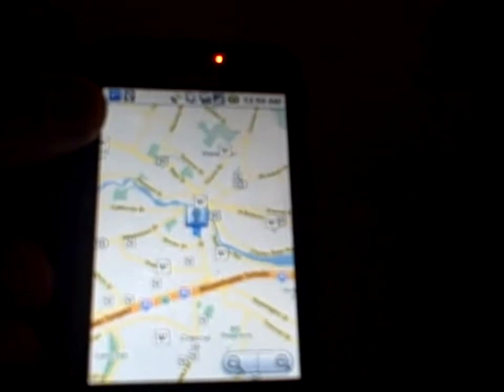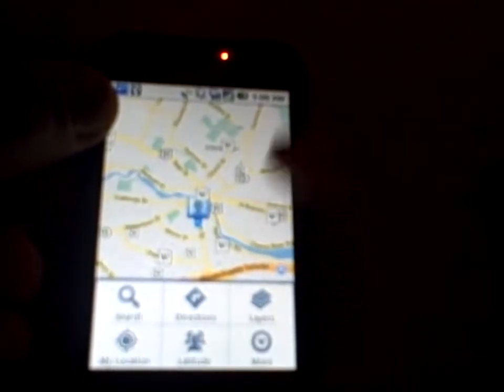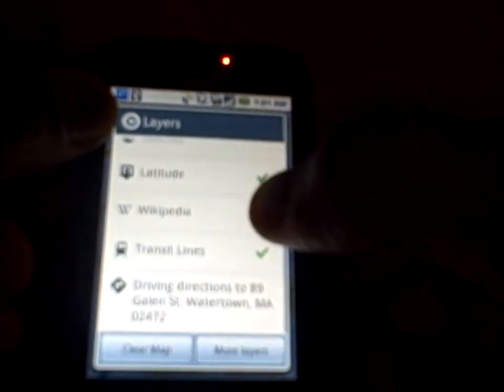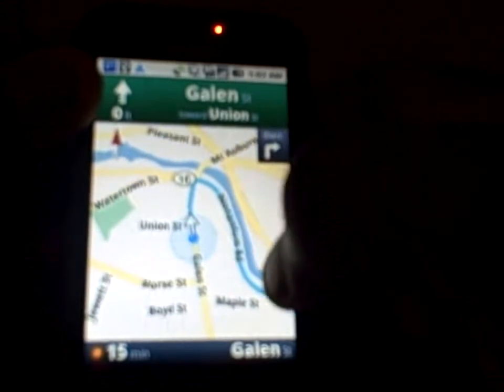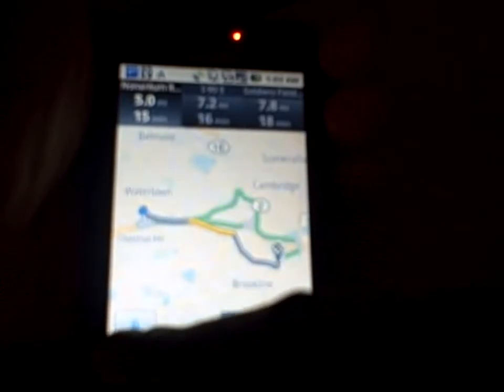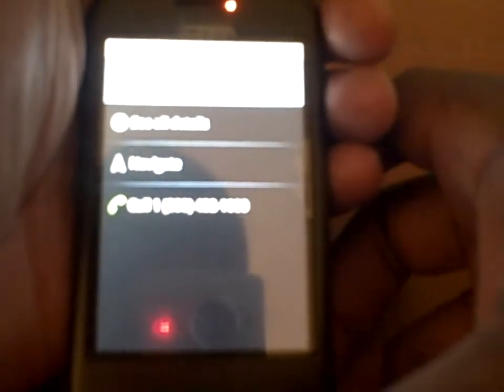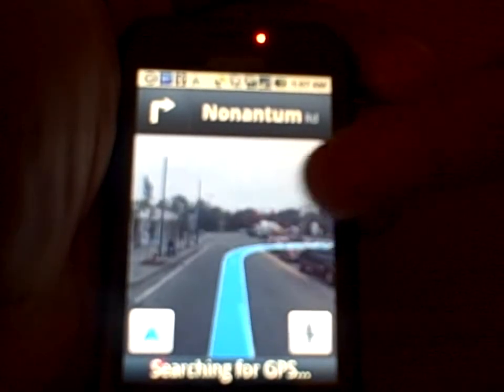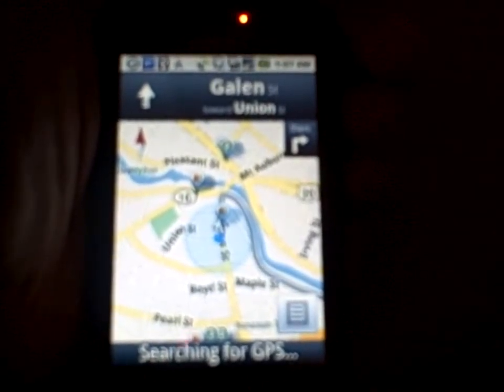Google Map Navigation Beta For the G1 & Android 1.6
11/23/09 Google released  a beta for their Map Navigation unto Android phones running 1.6. I decided to do a quick preivew on my G1 to see how it runs and operates. Its a bit clunky but effective, an additional software download is required with the Google Map update for turn-by-turn speech.  Hope you enjoy this.